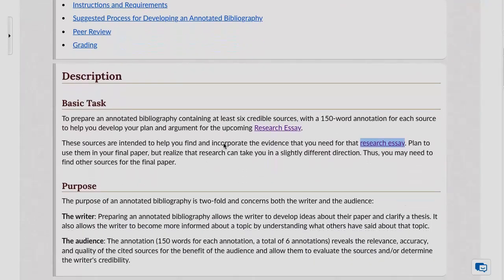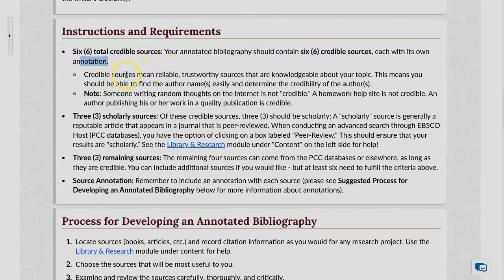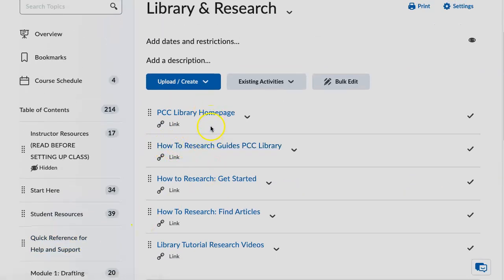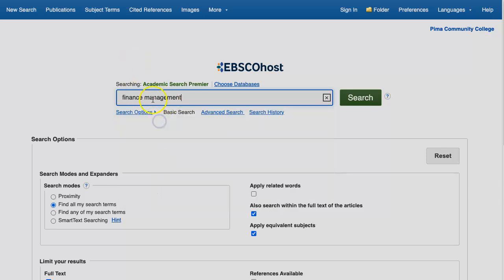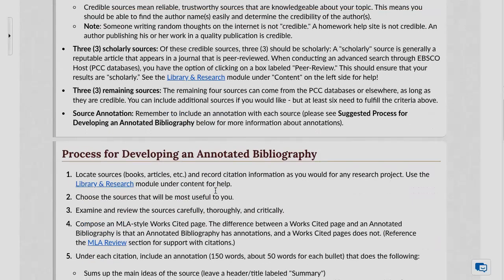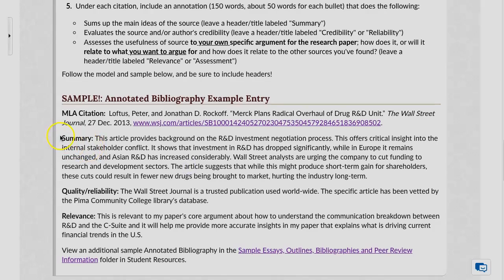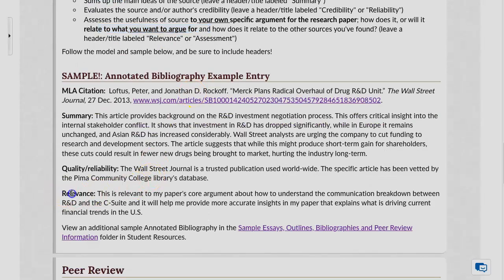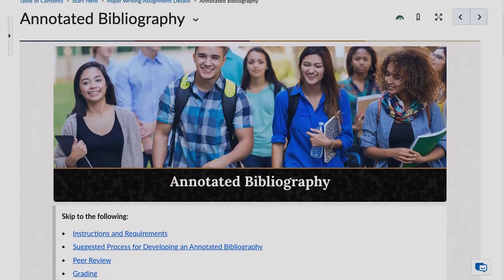w102cle Annotated Bibliography